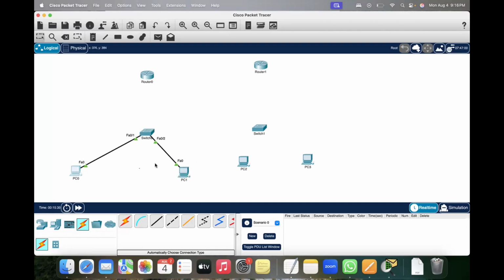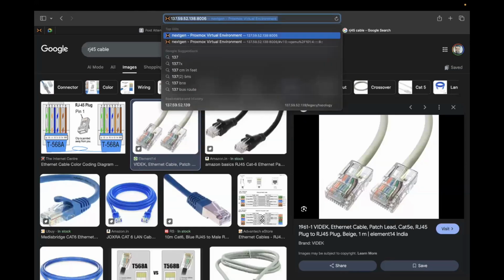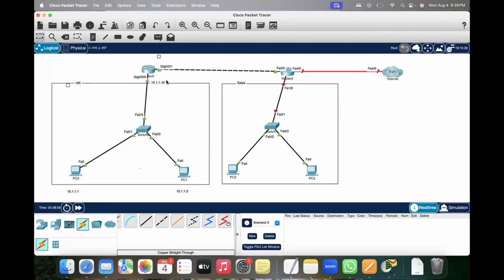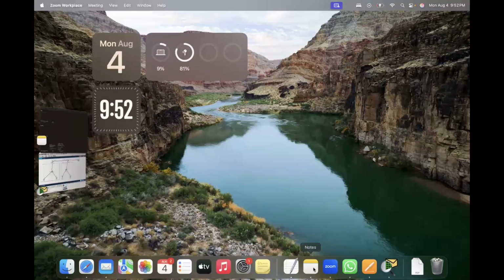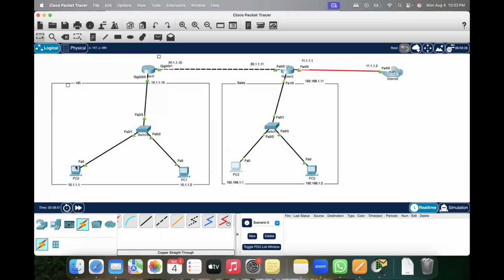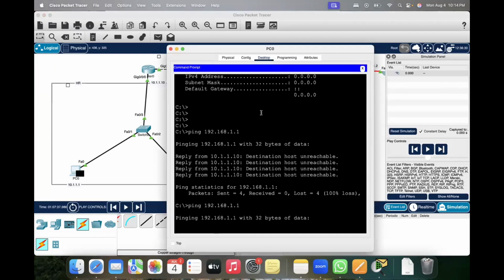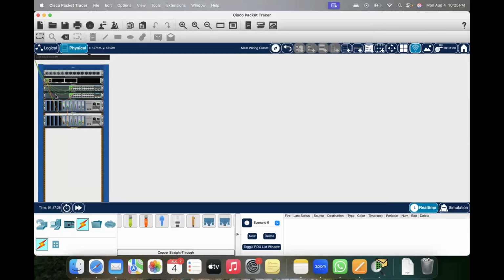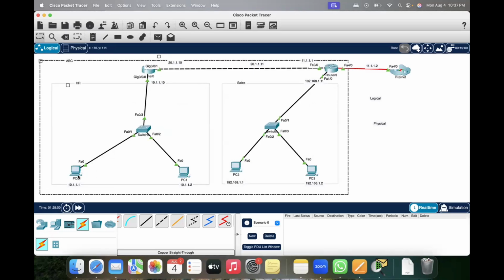CCNA Course Day 1 | IP Configuration for Devices | Free Demo | NextGen IT Courses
Welcome to Day 1 of the FREE CCNA Course Demo by NextGen IT Courses!
In this session, our expert trainer takes a deep dive into "IP Configuration for Devices", one of the most fundamental and crucial topics in networking.

💼 This session is not just technical — we also provide career guidance, industry insights, and answer frequently asked questions by students who are aspiring to become Network Engineers, System Admins, or Cybersecurity Experts.

🔹 What You’ll Learn in Day 1:

How to configure IP addresses on networking devices

Understanding of subnetting basics

Difference between static and dynamic IP

Importance of IP configuration in real-world scenarios

Career roadmap after CCNA

Common doubts and student FAQs answered live

🚀 Whether you're a beginner or someone looking to build a career in networking and cybersecurity, this session will set the right foundation.

📌 Course Language: Hindi
📌 Trainer: Industry Expert with 15+ years experience
📌 Institute: NextGen IT Courses (Specialized in CCNA, CCNP, Palo Alto, AWS, Azure & more)